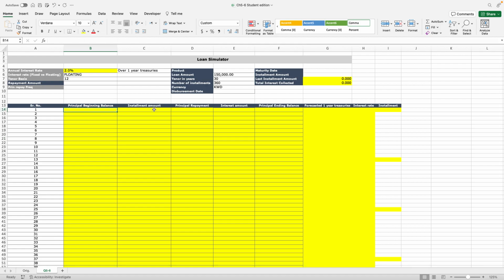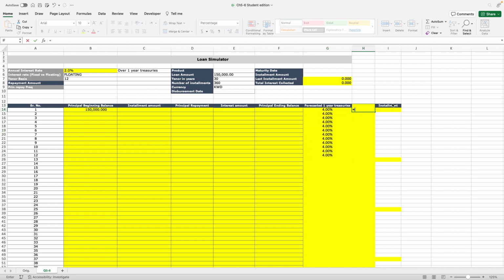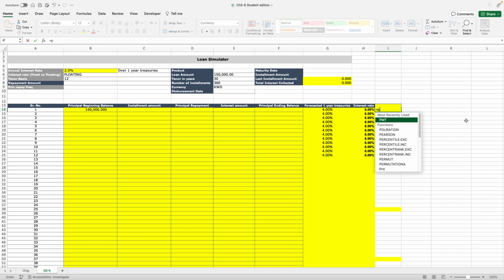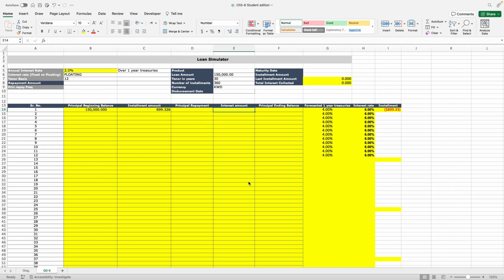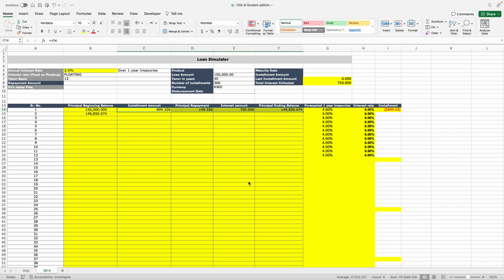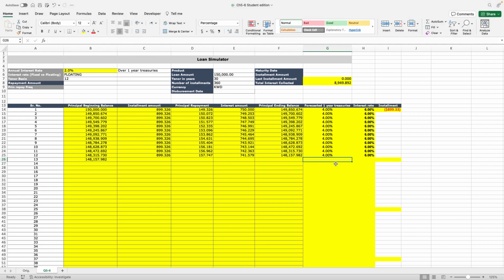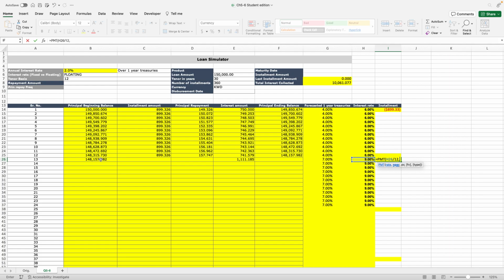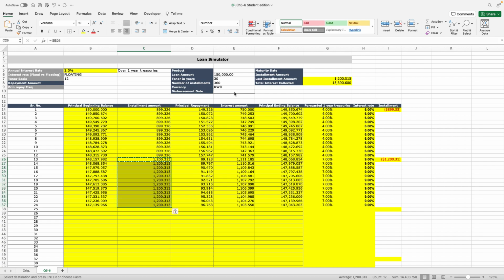Fin 460 - Floating rate mortgage Ch5 Q6